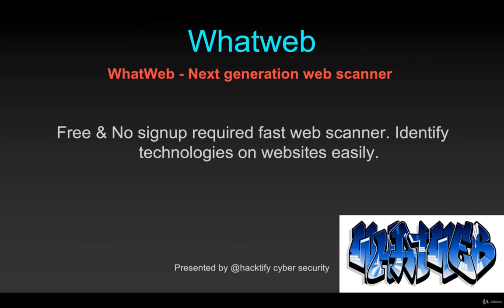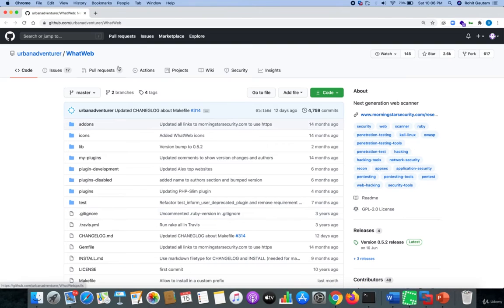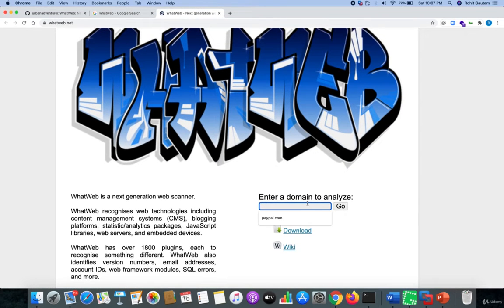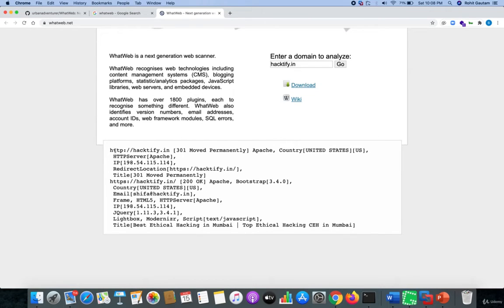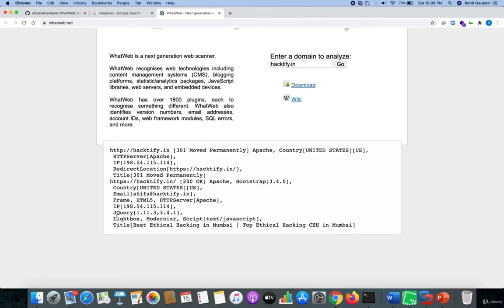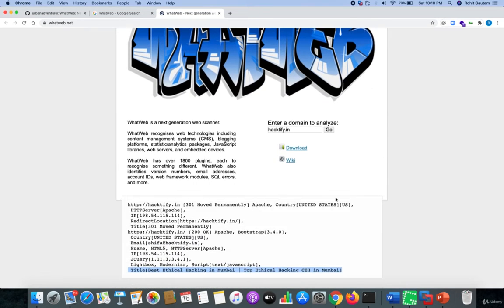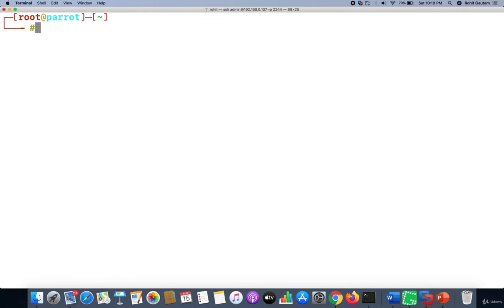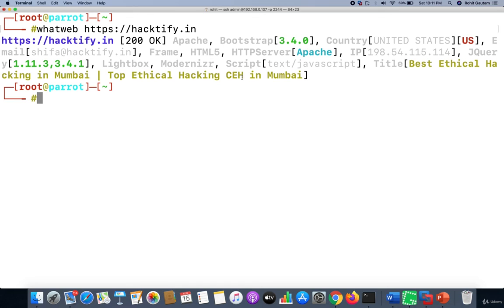59 Whatweb Opensource Technology Identification